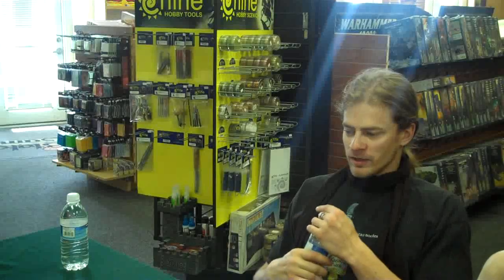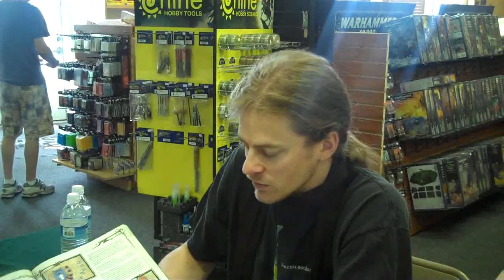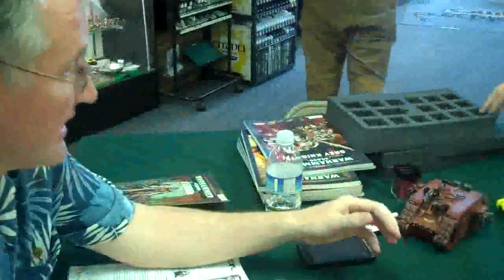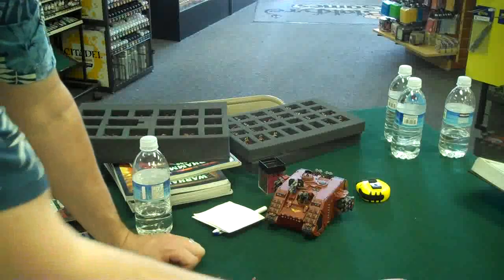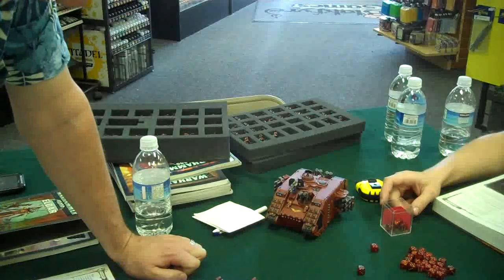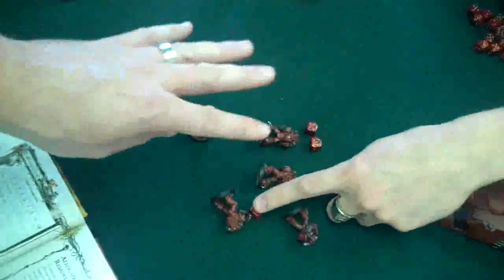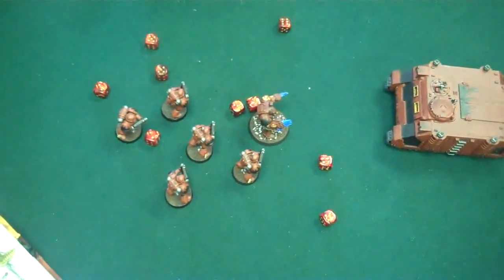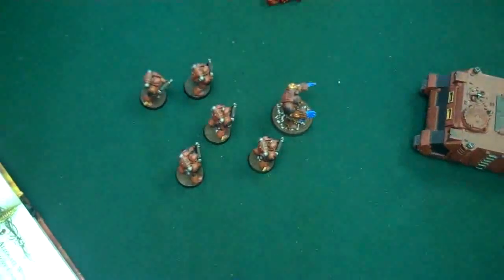Sixth Edition Commentary 03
Directory and Links